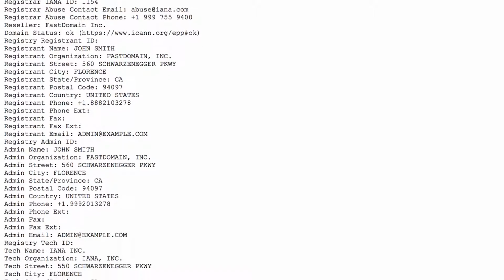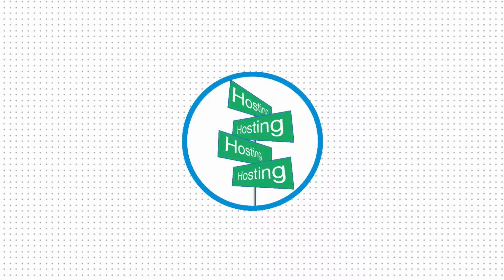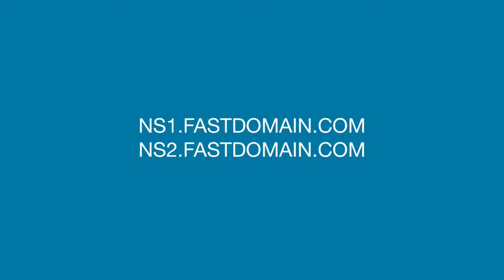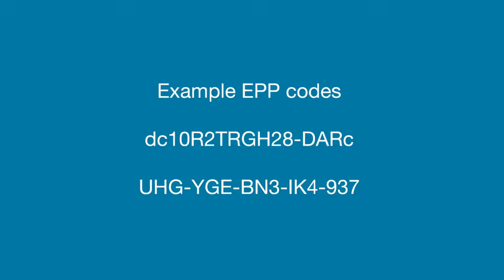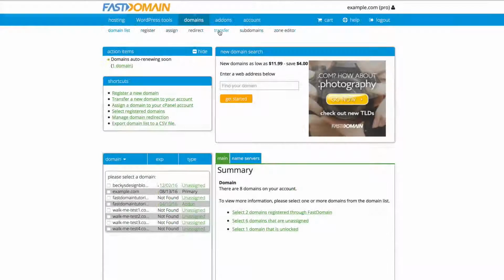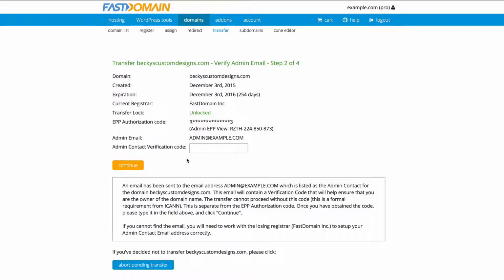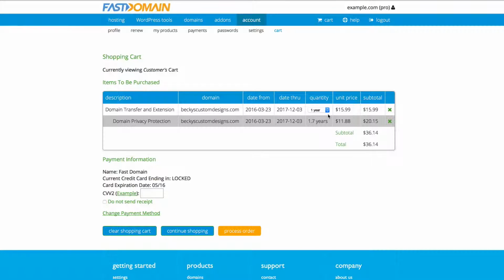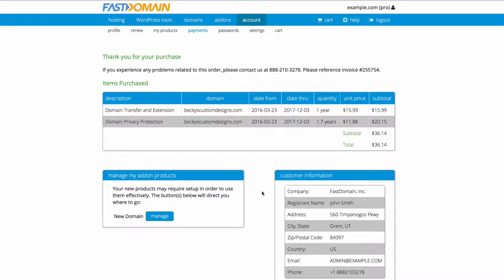How to transfer a domain in to Fastdomain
This comprehensive video shows you how to transfer a domain in to Fastdomain.

We also have an article for this video